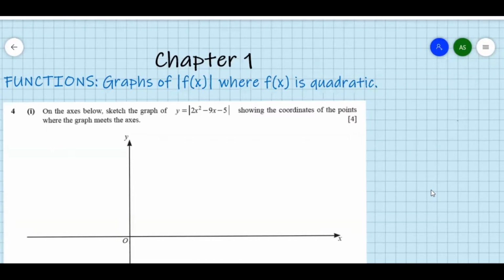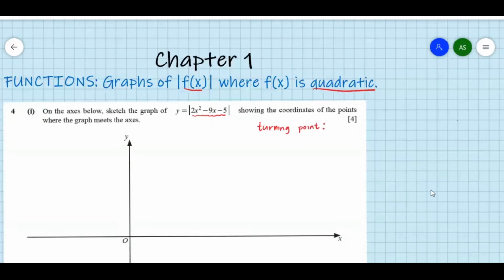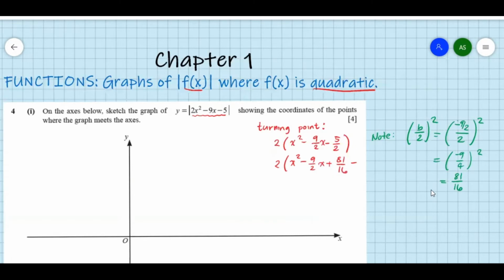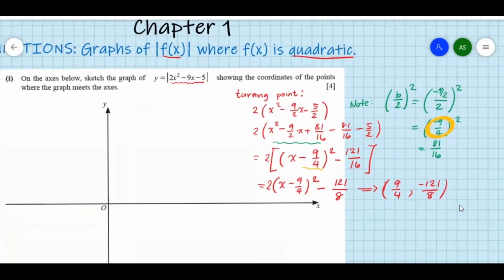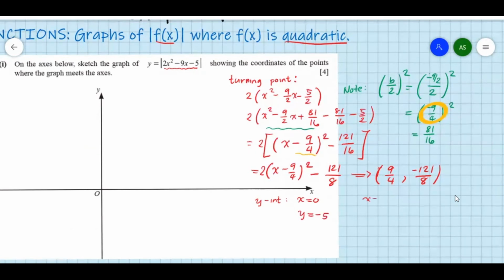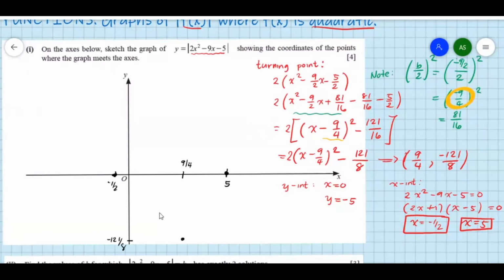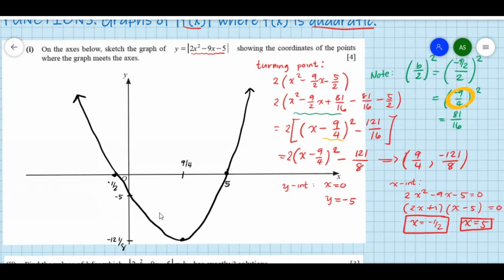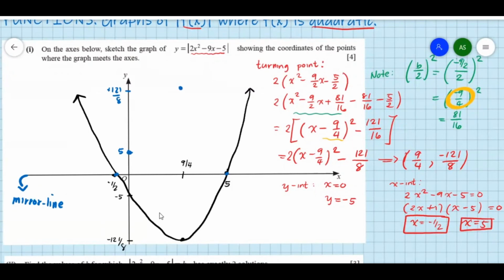Modulus Function in Quadratic Form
This video will help you understand how to graph |f(x)| such that f(x) is quadratic.